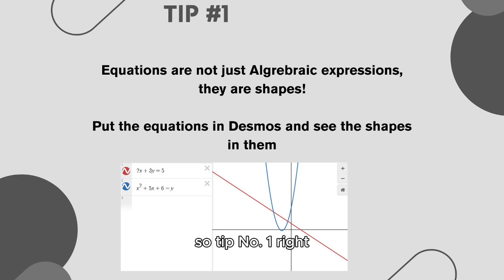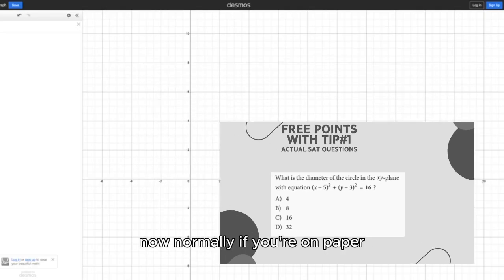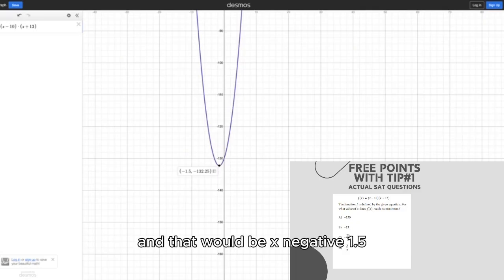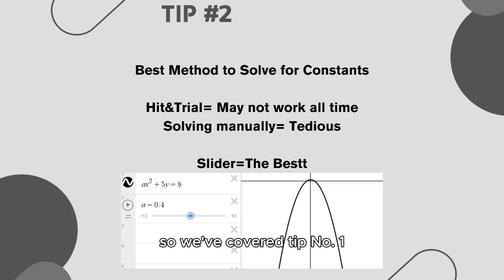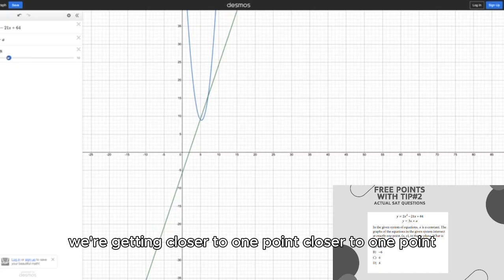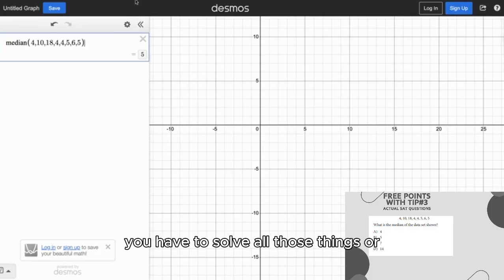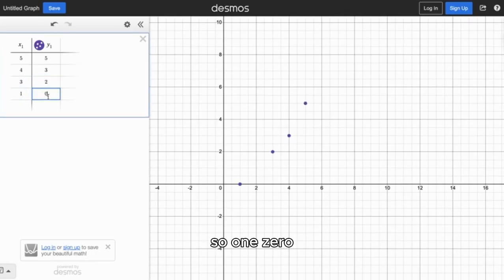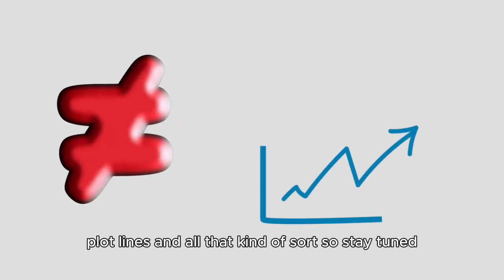Here's how to boost your SAT Math score by 200 pts with DESMOS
All the DESMOS skills that can boost your SAT Math score!